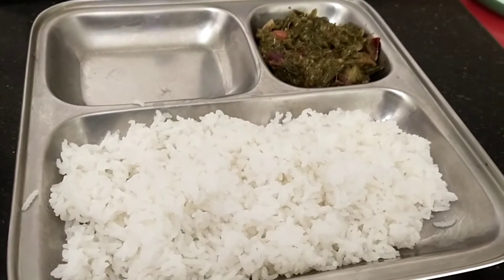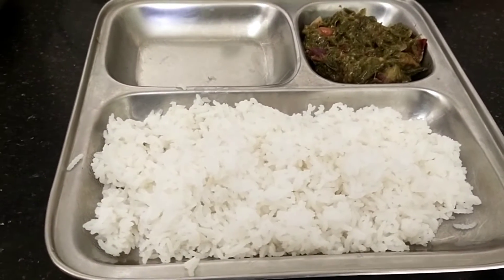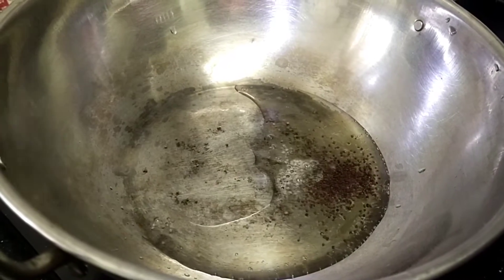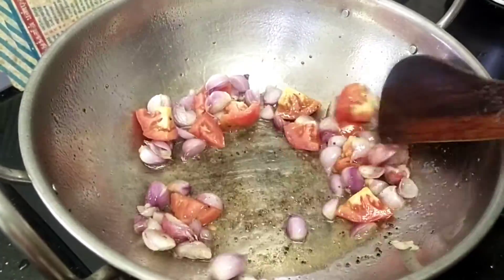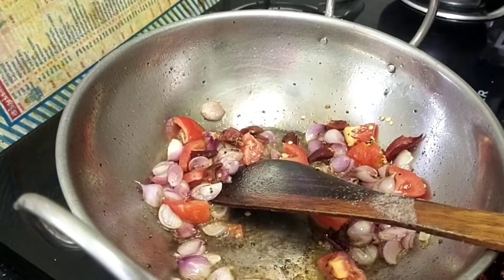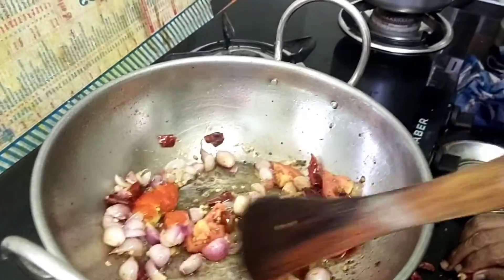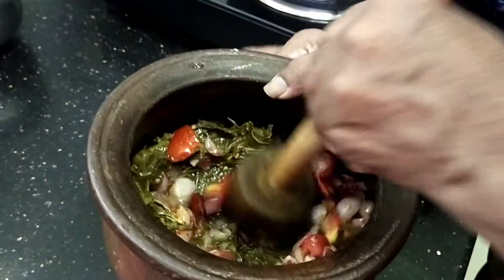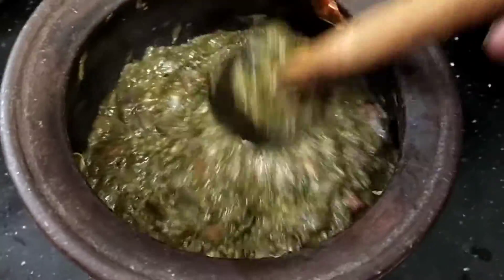புளிச்சகீரை கடைசல் செய்வது எப்படி?